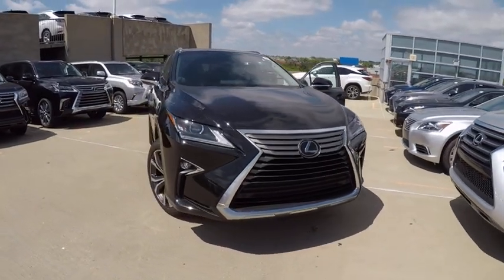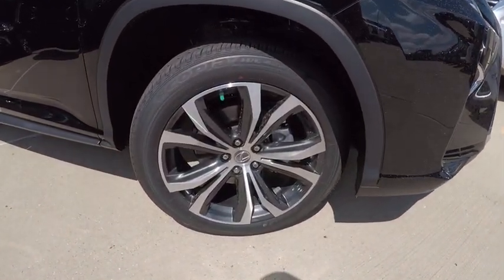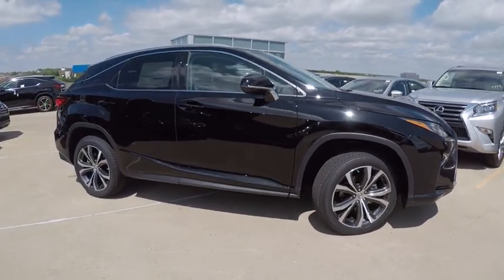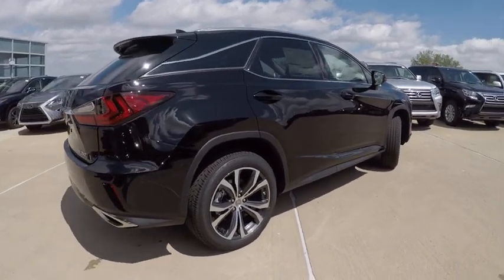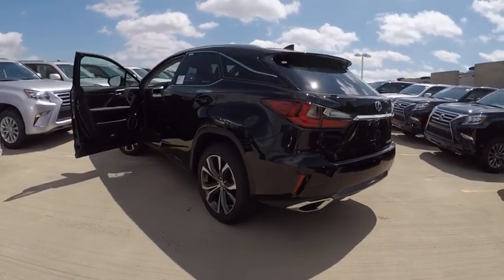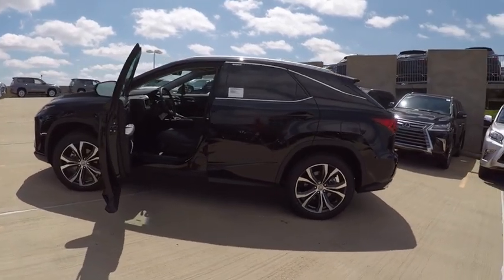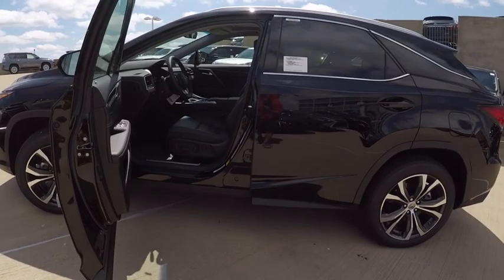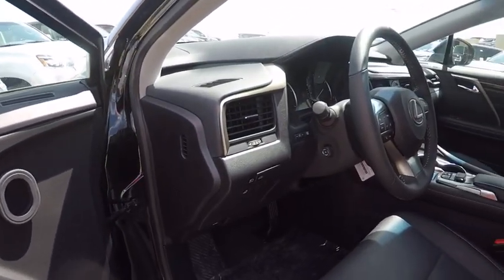2017 Lexus RX 350 4X4 SUV Schaumburg IL 171086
2017 Lexus RX 350 4X4 SUV

Woodfield Lexus
350 E. Golf Rd

BLIND SPOT MONITOR|ALL WEATHER PACKAGE|20 GRAY METALLIC ALLOY WHEELS|TOUCH FREE POWER REAR DOOR|HEATED/VENTILATED FRONT SEATS|NAVIGATION SYSTEM|PREMIUM PACKAGE|MOONROOF|TOWING PACKAGE|ESPRESSO WALNUT WOOD TRIM|LEATHER HEATED STEERING WHEEL|ACCESSORY PACKAGE|ALL WEATHER FLOOR LINERS|NEW CAR PACK